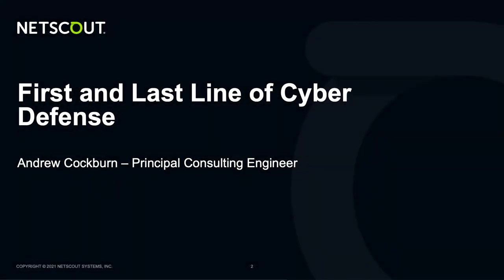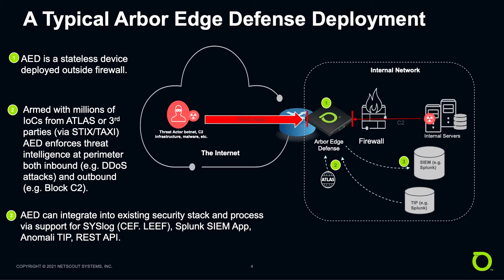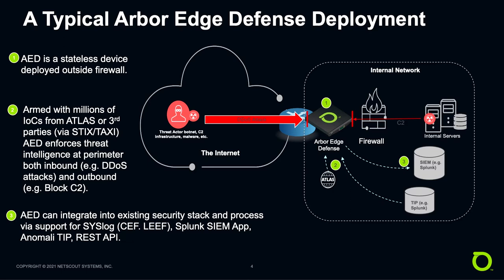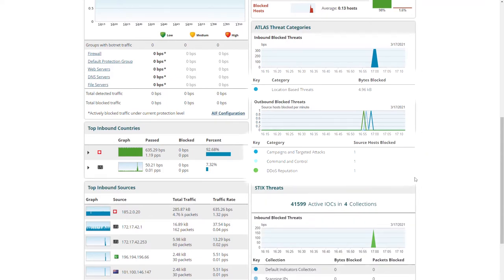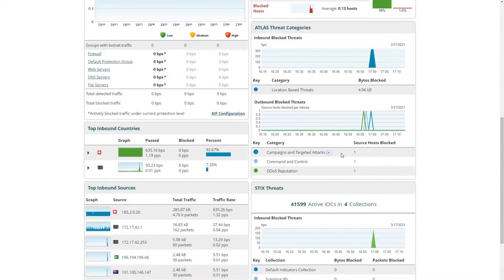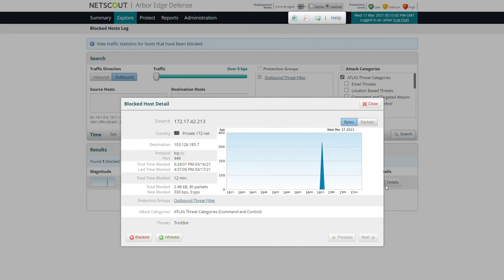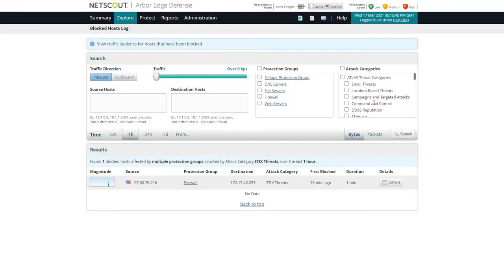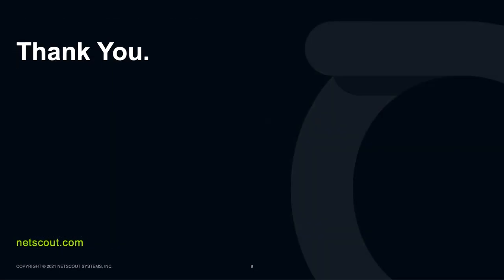Demo: Blocking Inbound and Outbound Cyberthreats with Arbor Edge Defense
ATLAS Intelligence Feed enables Arbor Edge Defense functionality beyond Distributed Denial of Service (DDoS) protection. This demo shows how Arbor Edge Defense can block (inbound and outbound) non-DDoS threats.